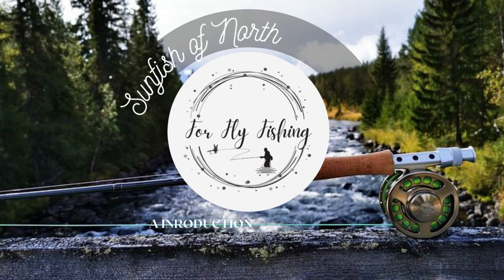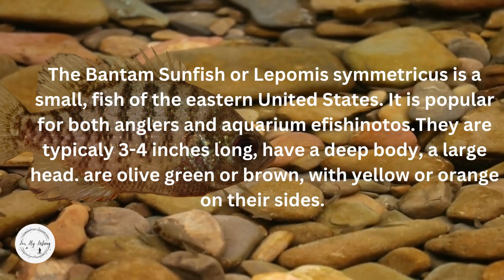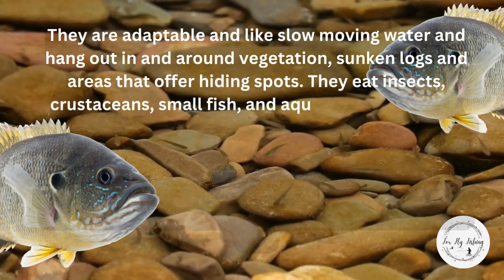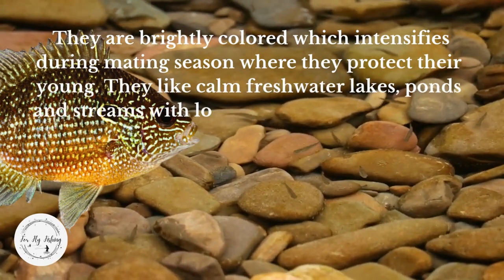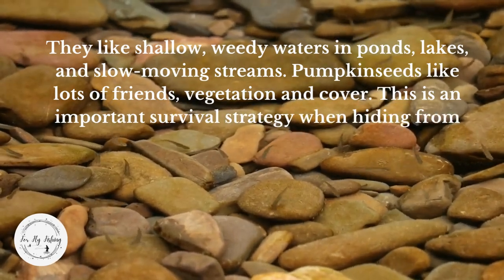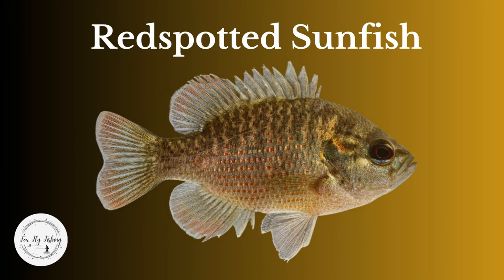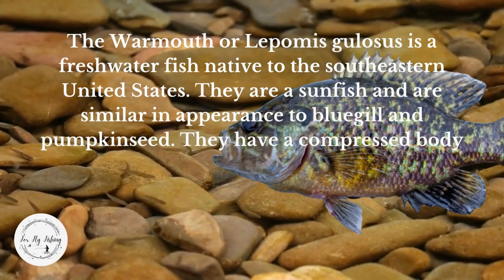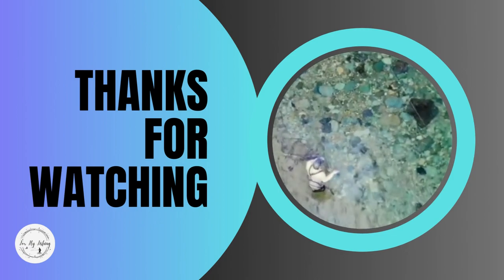What are the Sunfish in North America?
Dry flies

Wet files

Streamer Flies

Nymph Flies

Midge Flies

Mosquito fly